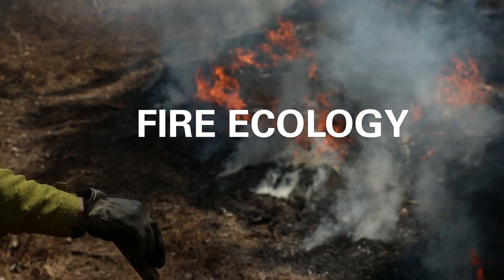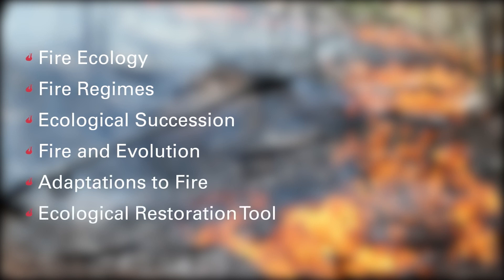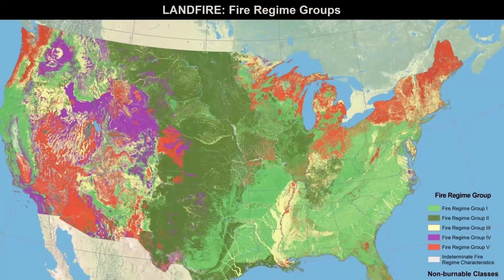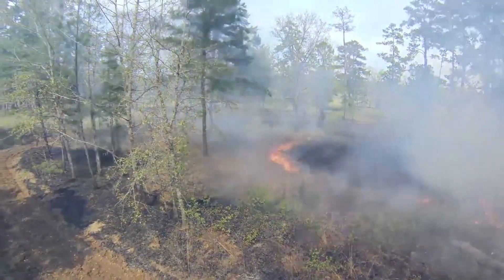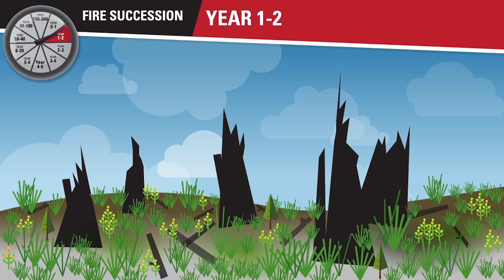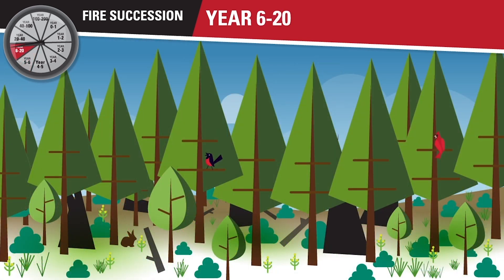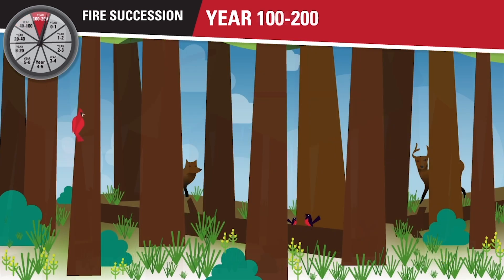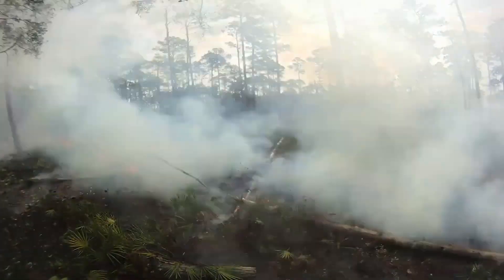Introduction to Fire Ecology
This video introduces fire ecology and the role it plays in the health of forest communities.